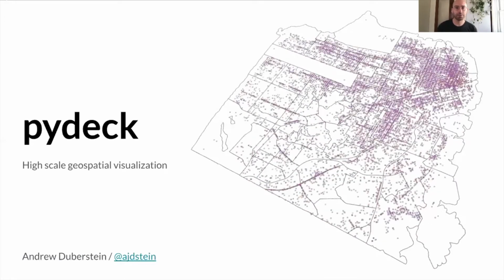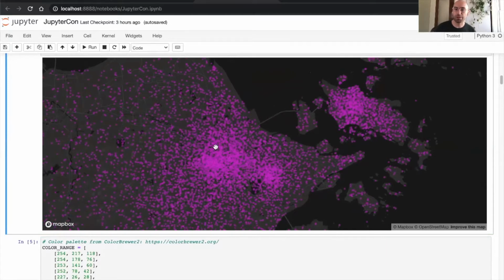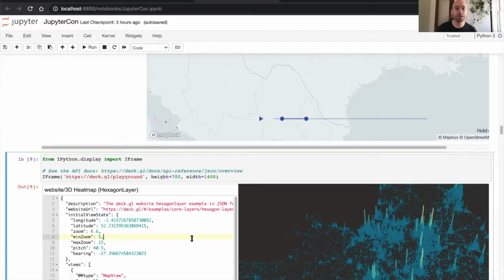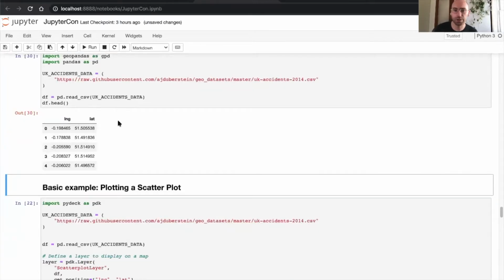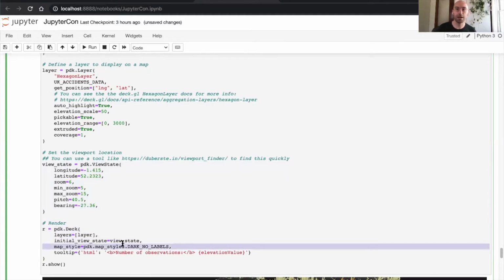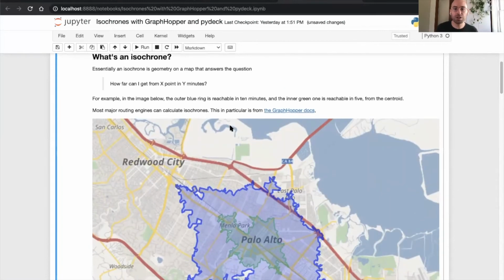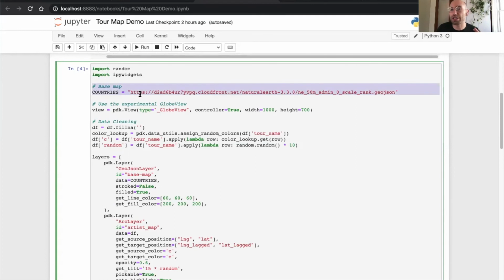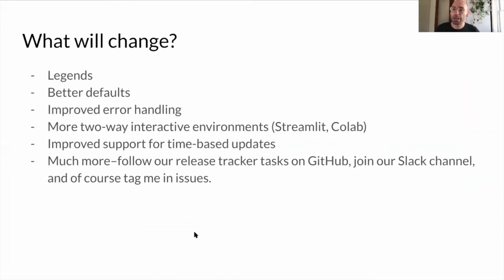Andrew Duberstein -Pydeck: High-scale geospatial visualization for Python | JupyterCon 2020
Brief Summary
With social graphs, genomics, and sensor data visualizations, data scientists often need to render massive spatial data sets. In 2018, Uber released pydeck, an open source Python library for rendering beautiful high scale data visualizations, built on top of Uber's deck.gl library. We'll go over how pydeck was written and how to use pydeck to visualize large-scale data sets.

Outline
After this talk, you'll know what your options are for mapping geospatial data, what pydeck is, and how its Jupyter integration works. Attendees are expected to know Python scripting, Pandas, and Jupyter. Ideal attendees have experience in data science, data analytics, or machine learning engineering, and have a passion for geospatial data.

JupyterCon2020
JupyterCon 2020

JupyterCon2020
JupyterCon 2020

JupyterCon2020
JupyterCon 2020